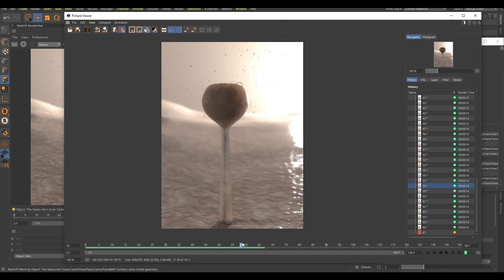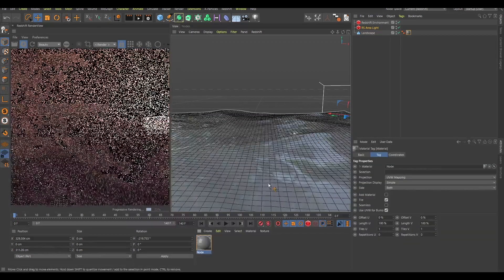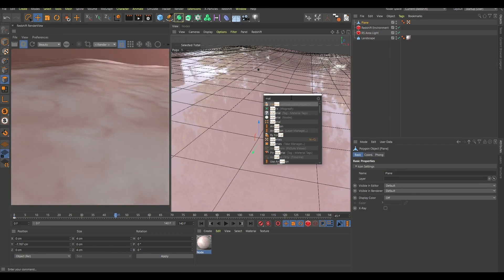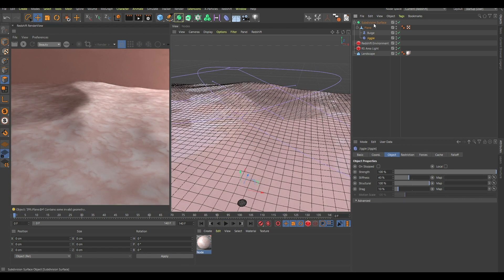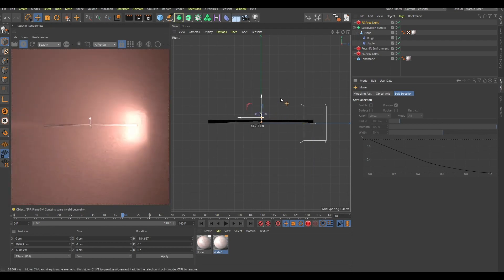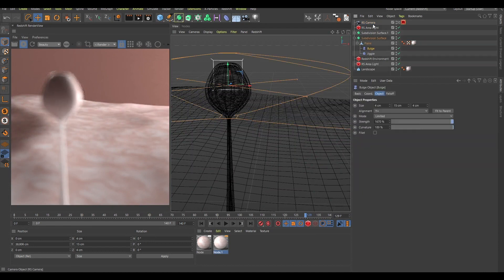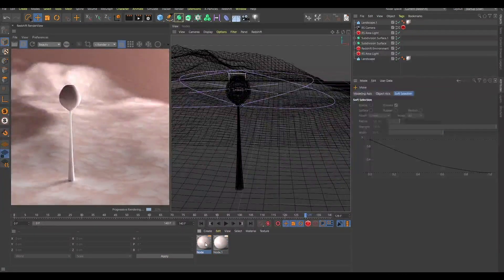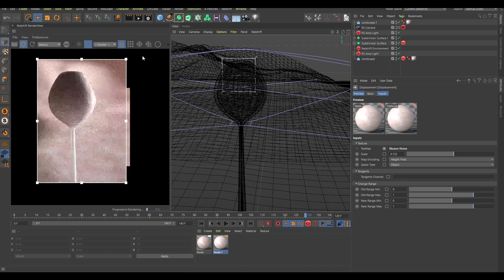Cinema4D: Cellular World Animation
The basic idea of how to create cellular growth animation using C4D & Redshift.